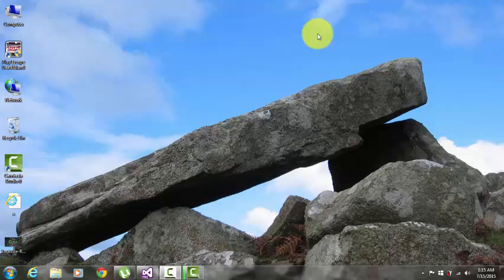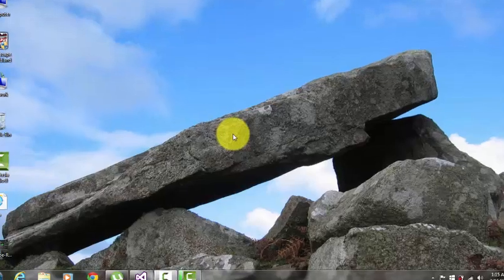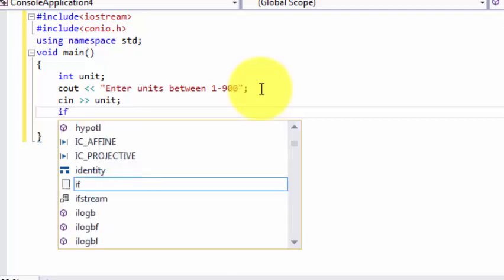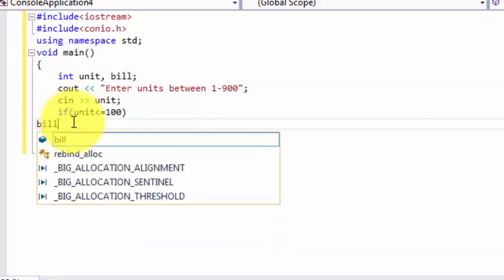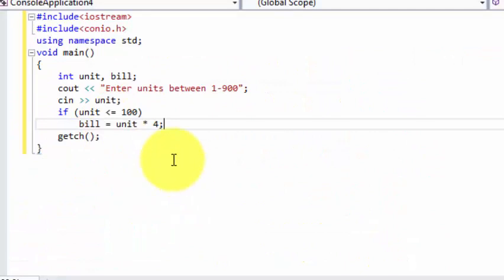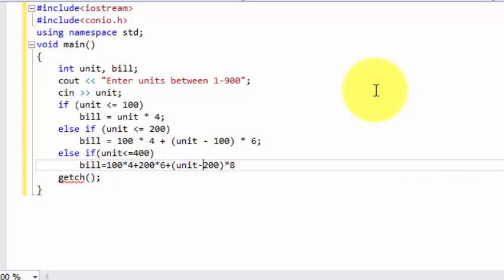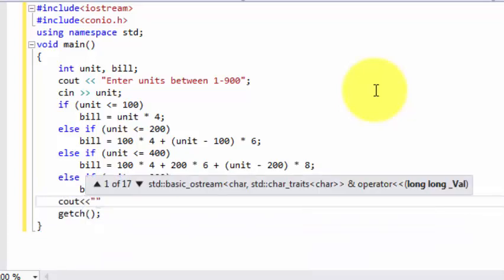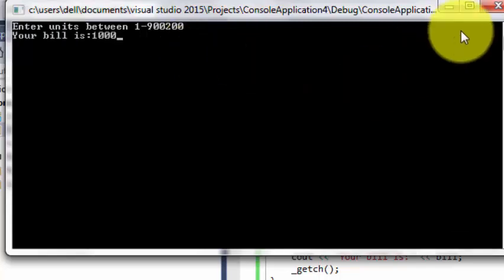Calculate Electricity Bill Using C++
This program will calculate electricity bill
user is going to enter units
program will displays its bill